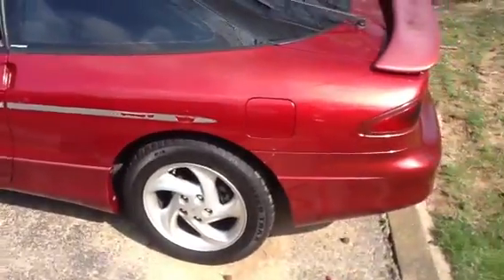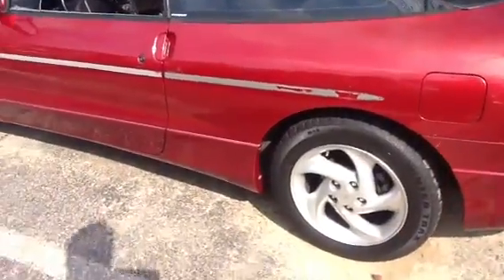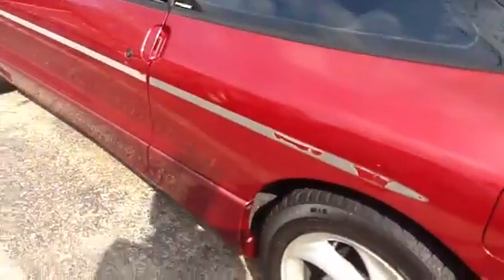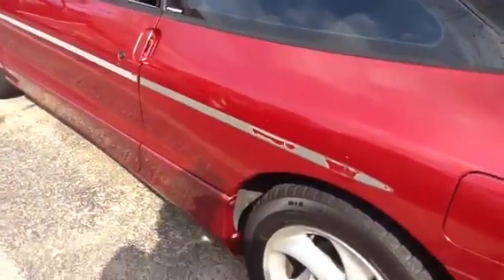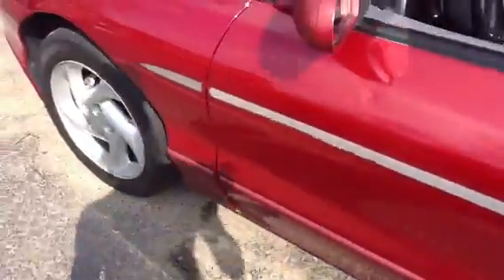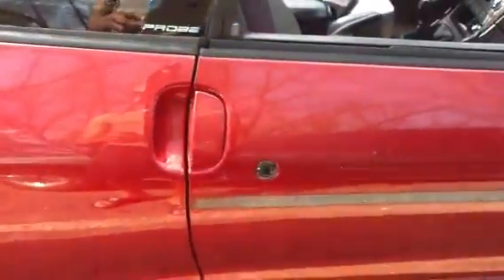Project Redberry Ford Probe GT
Decided to remove the bumper guards off of the car for a cleaner look. New paint job coming very soon. Hopefully next month. Same color. Might remove the wing.